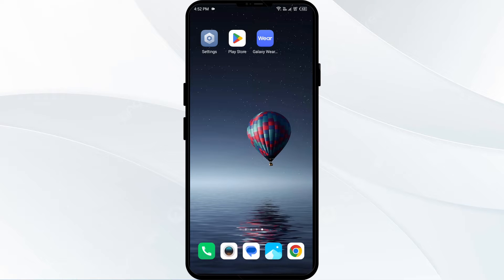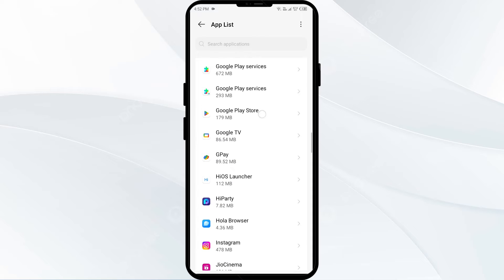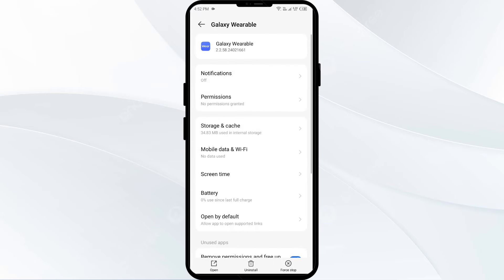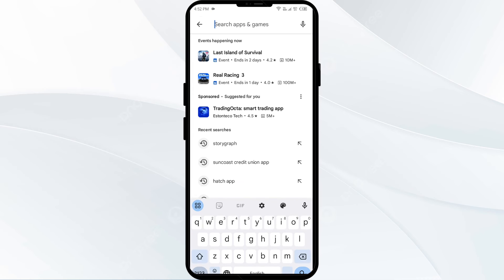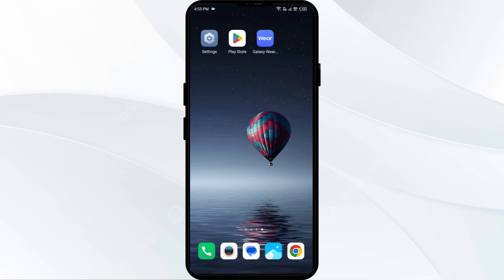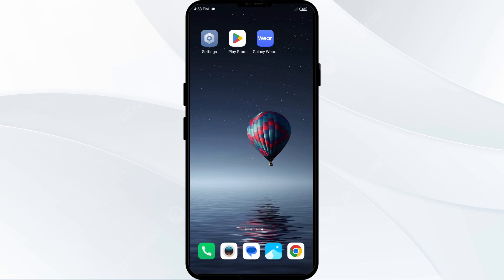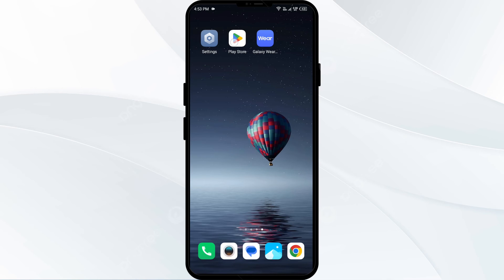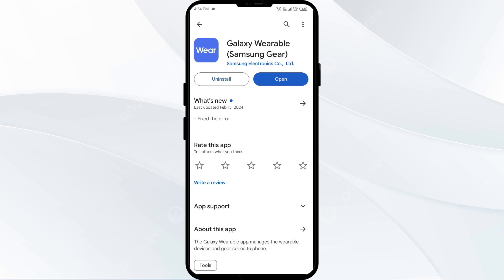How To Fix Galaxy Wearable App Not Working, Keep Crashing, Stuck On Loading Screen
In this YouTube video, we will guide you on how to resolve issues with the Galaxy Wearable app. If you are facing problems such as the app not working, crashing frequently, or getting stuck on the loading screen, this tutorial is for you. We will provide step-by-step instructions to help you troubleshoot and fix these issues, ensuring that your Galaxy Wearable app functions smoothly.

00:15   Solution1: Clear Galaxy Wearable App Cache
00:48   Solution2: Force Close & Restart Galaxy Wearable App
01:05   Solution3: Update Galaxy Wearable App To Latest Version
01:34   Solution4: Disable And Enable Your Internet Connection
02:02   Solution5: Uninstall & Reinstall The Galaxy Wearable App
02:25   Solution6:  Wait For Sometime & Try Again